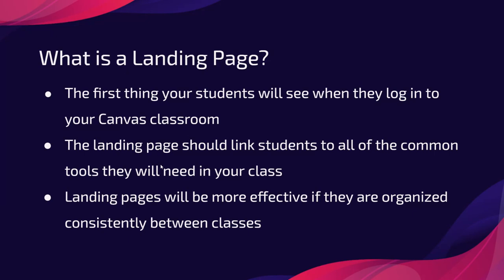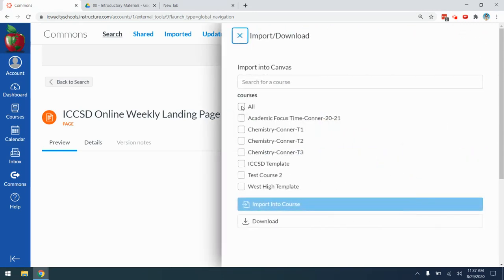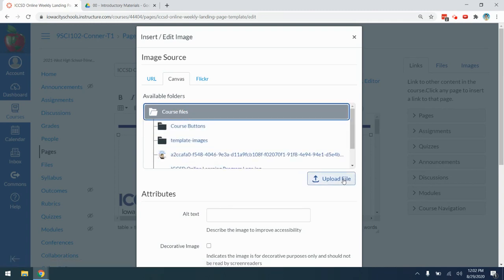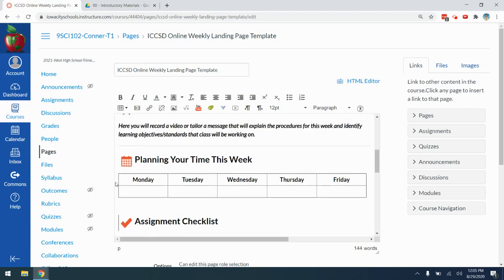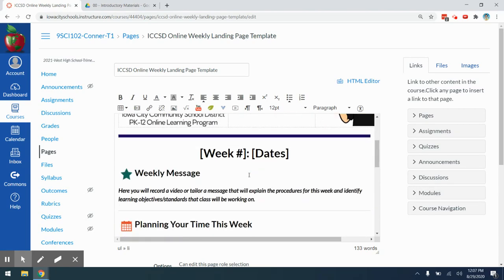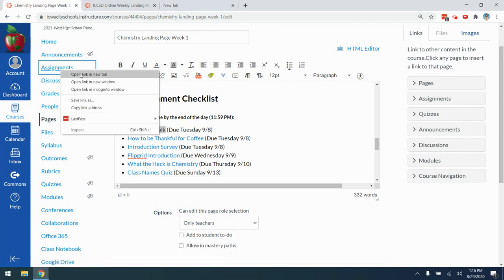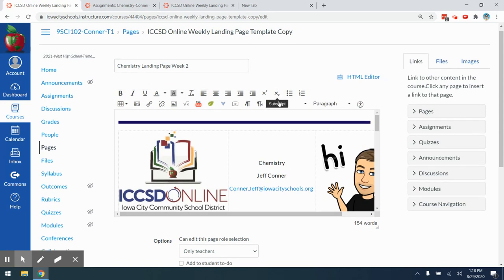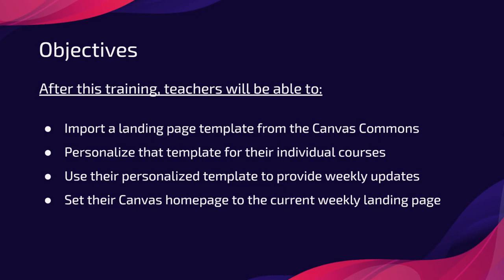Canvas Landing Page Training